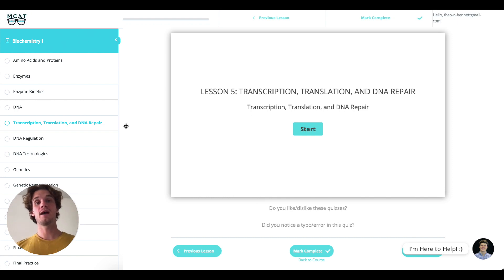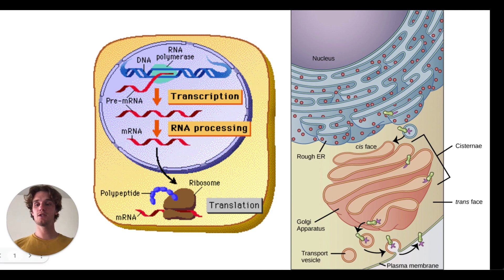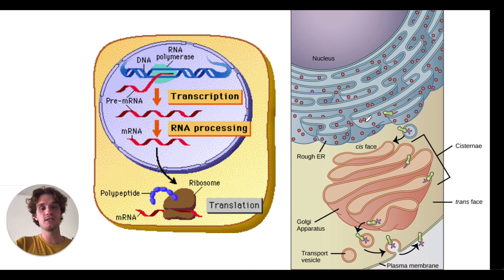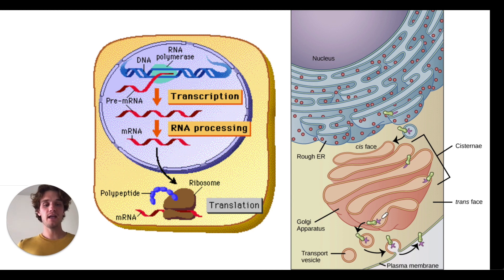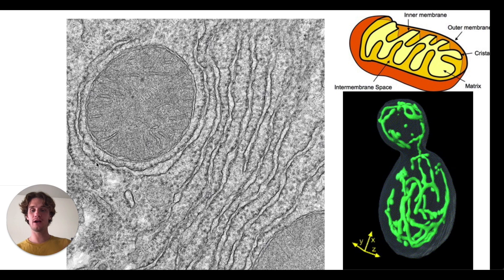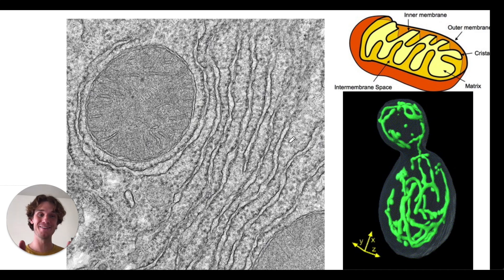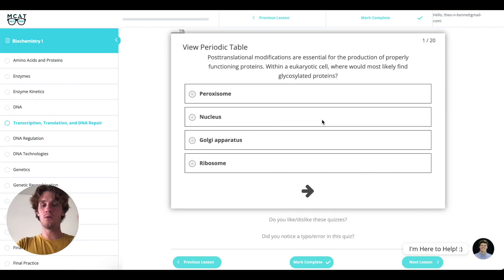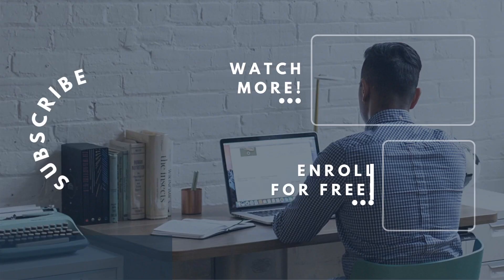MCAT Question of the Day: DNA Repair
Mitochondria don't look like beans??? Is everything you've been taught a lie? Follow our tutor as he explains the most important points for the MCAT's testing of post-translational protein modification. For more MCAT tips and Questions of the Day: